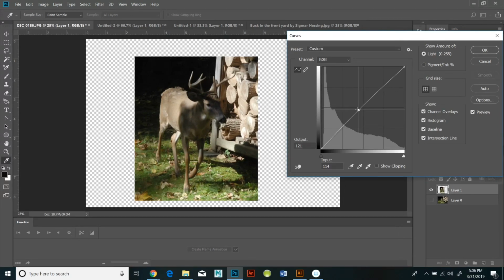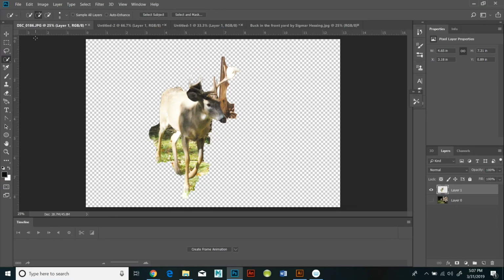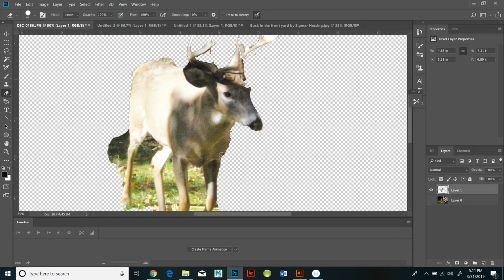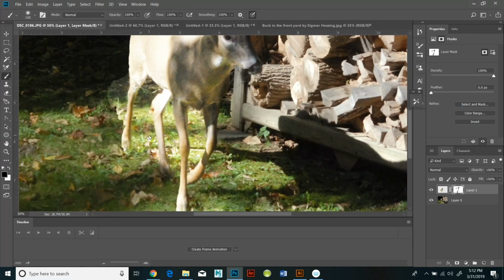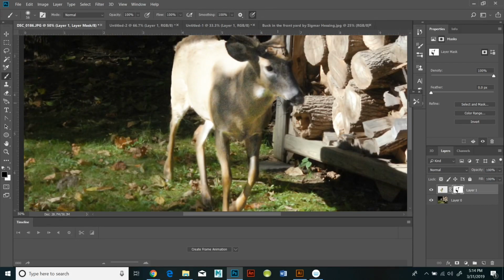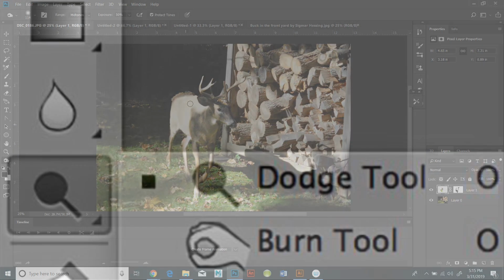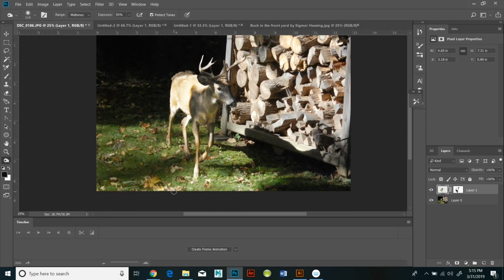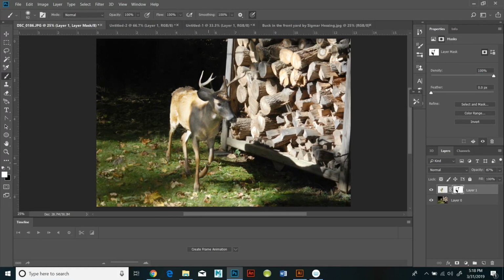Photoshop 101 Basic Photo Editing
Photo editing tips: Tricky editing: What to do when parts of an image are under exposed and other parts are over exposed. How to edit when the subject of a photo is the same color and value as the background